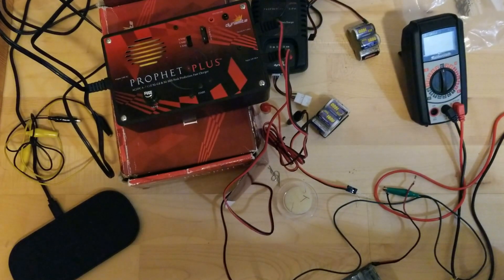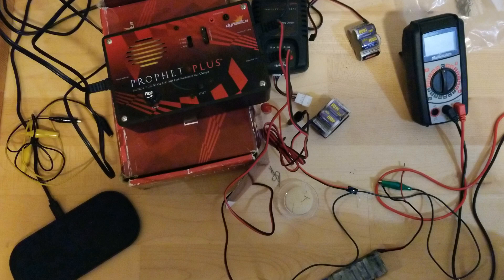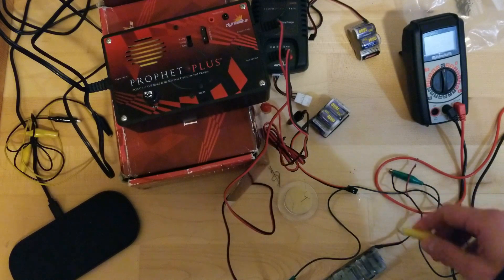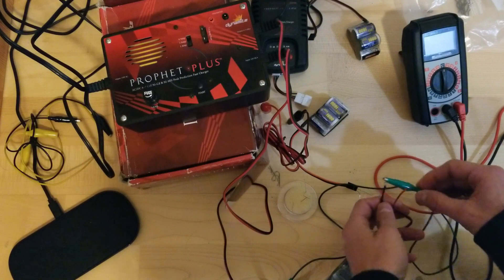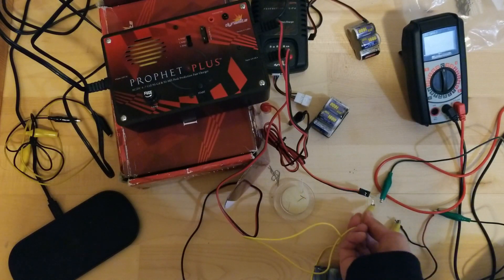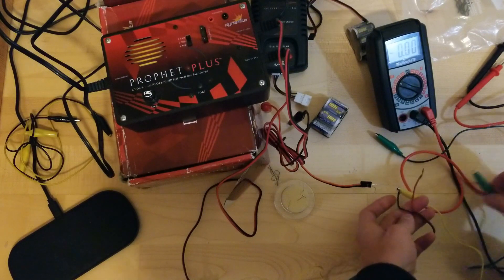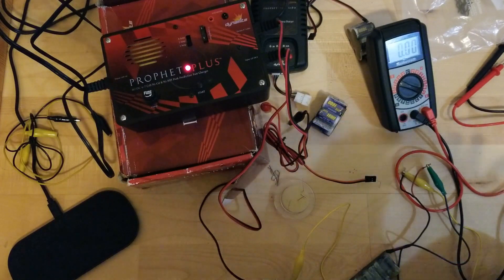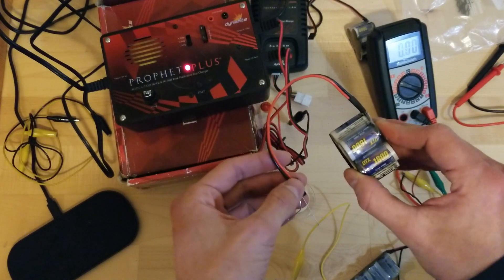How to charge batteries your charger wont charge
How I get a smart charger to charge a battery that has fallen below the chargers cut off voltage. Simple and saves you money.

Its likely that the voltage of the battery pack fell below the chargers programed threshold.  Jump your battery for 10-30 seconds using a similar battery/power source. Stack AAs...etc. as required to do this.  This will out smart your "smart" charger and allow the pack begin charging.